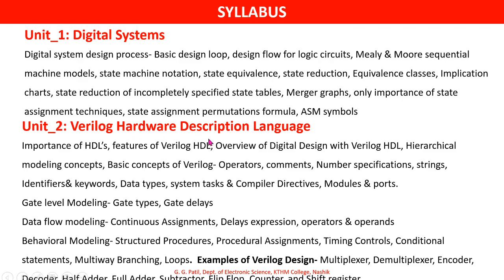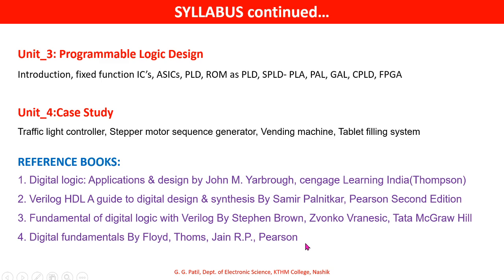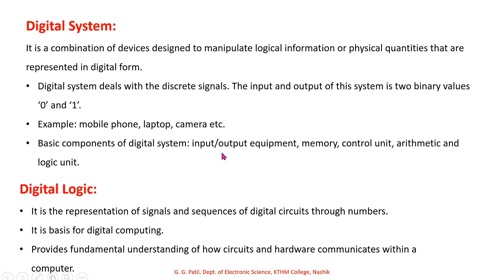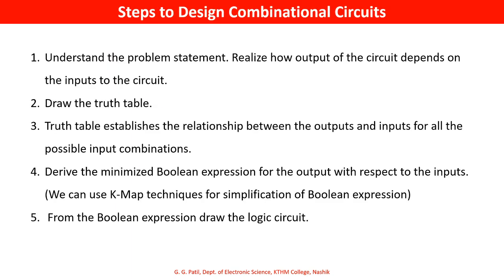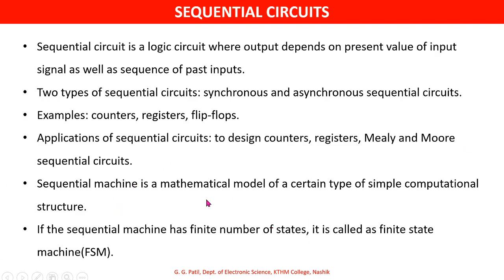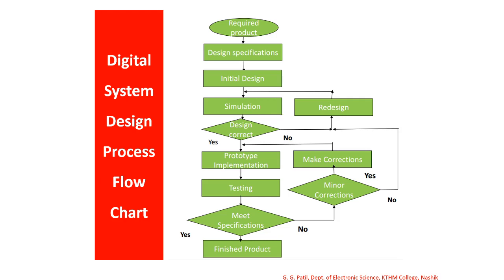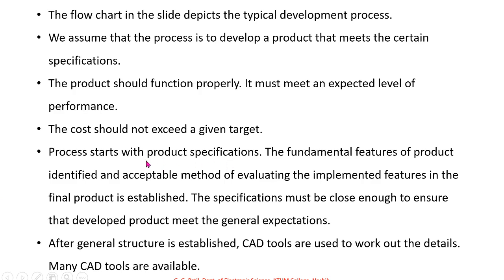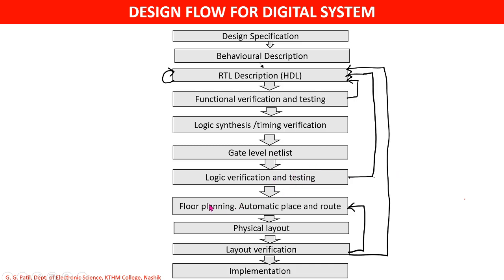T.Y.B.Sc (Electronic Science ) | Sem III | EL331: Advanced Digital System Design | G. G. Patil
Chapter : Digital Systems
Topic : Introduction to Digital Systems

Lecture 1